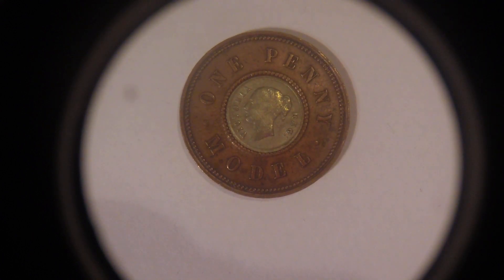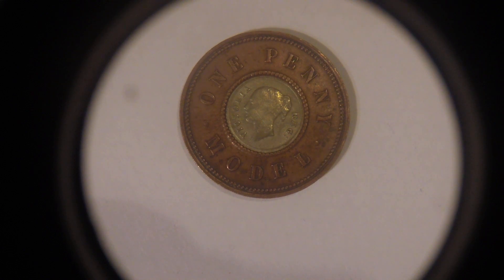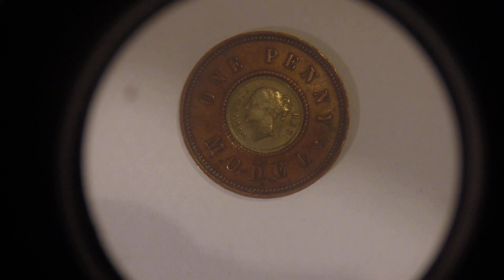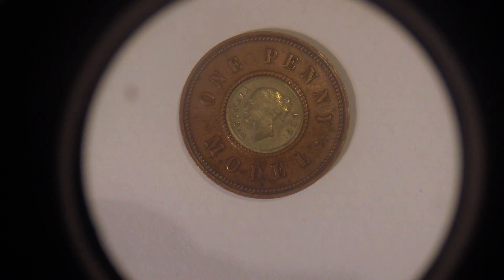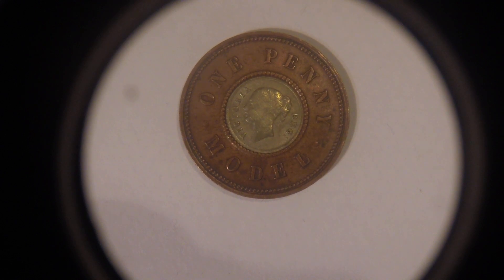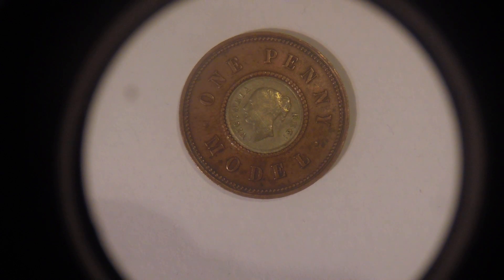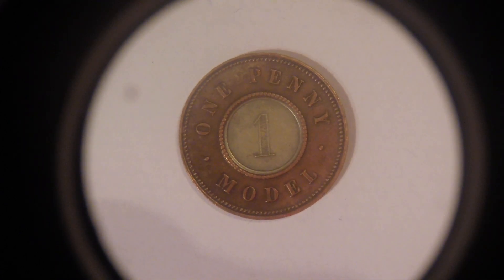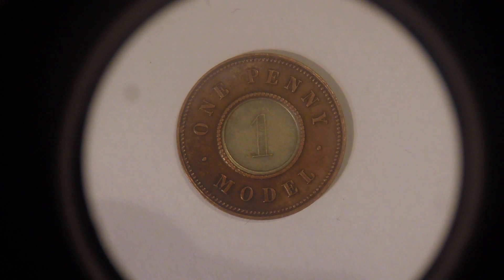One Penny Model Coin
The history of the 1844 coin that was made without the governments permission.